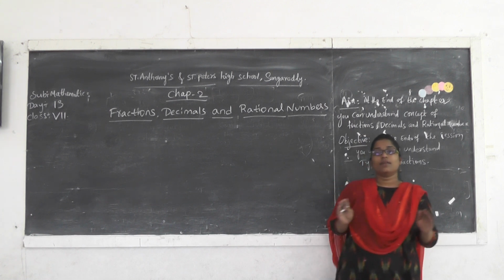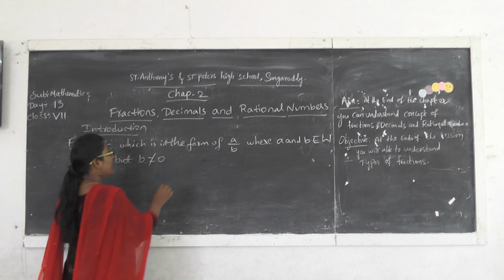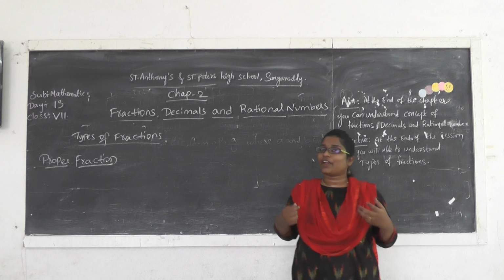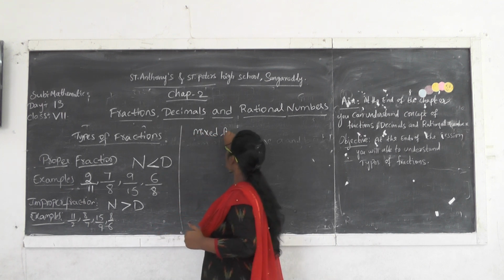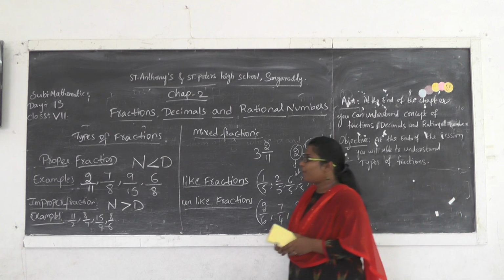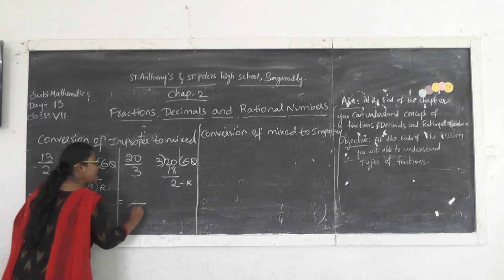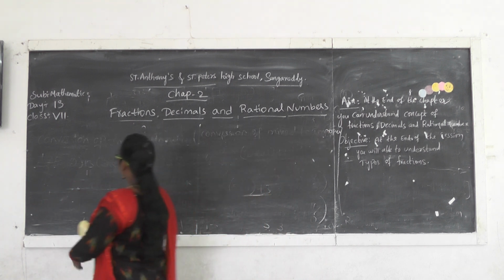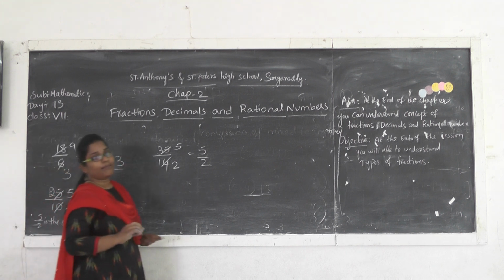MATH VII CH 2 DA13